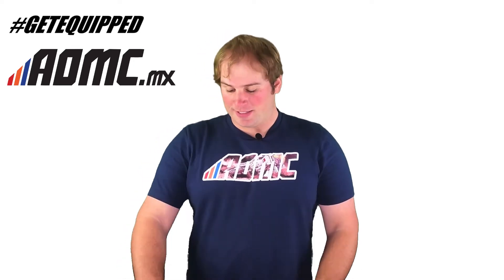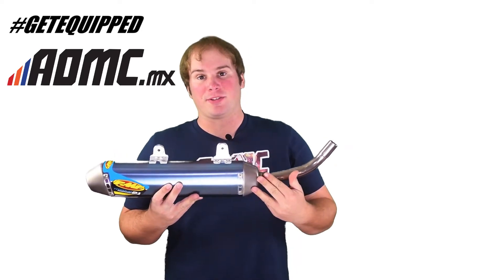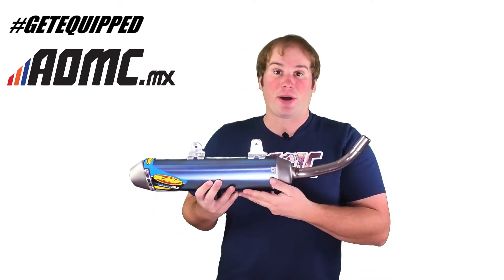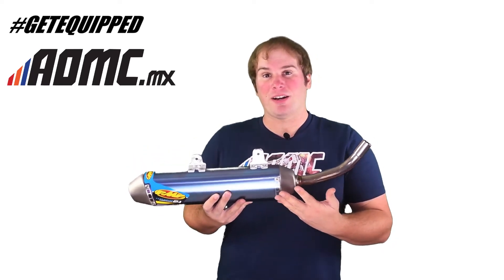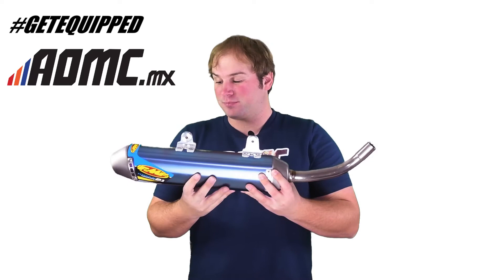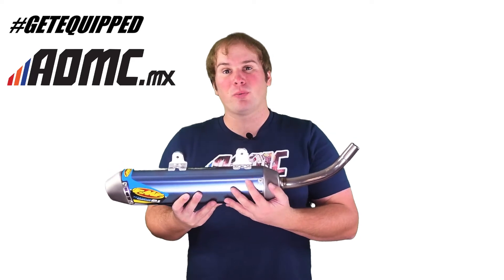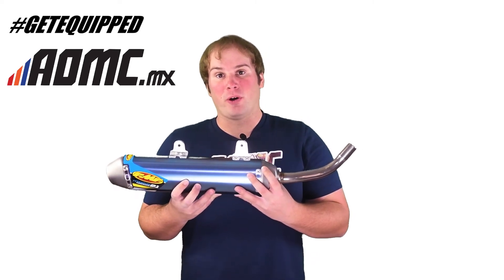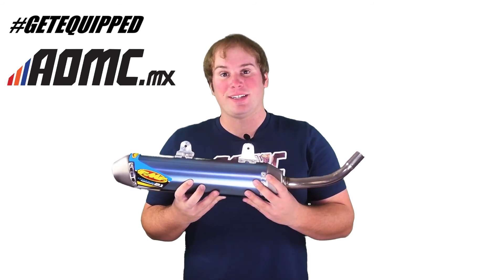FMF Titanium 2.1 Powercore Shorty Silencer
Husqvarna and KTM have teamed up with FMF to offer a premium 2-stroke exhaust with the new Ti Power Core 2.1 Shorty Silencer. With the Ti 2.1 Shorty, you can expect many of the same benefits as the standard Ti 2.1 including refined power throughout the rev range, easy disassembly for repacking/servicing, and a deep, works-like exhaust note.

The Ti 2.1 Shorty is unique because you're getting a much shorter overall length that combines with the premium titanium materials to create an incredibly light weight. The light weight and short length work to centralize weight on the bike and promote both handling and weight distribution. The short length of the Ti 2.1 also means the silencer is less likely to get beat up during an off. And that's a good thing whether you're riding all-out on the track or picking your way through rough trails.

Features:
Designed exclusively for latest generation KTM and Husqvarna 2 strokes
Constructed of premium, lightweight titanium
Shorter silencer body centralizes mass
Deep works-like tone with optimum performance
Easily disassembled for easy repacking without special tools
Made 100% in the USA